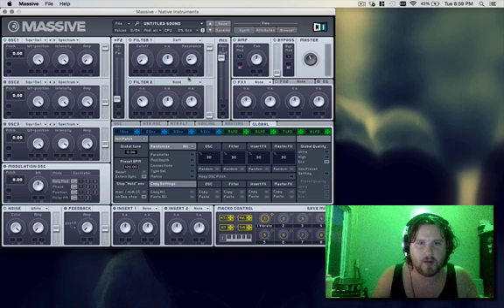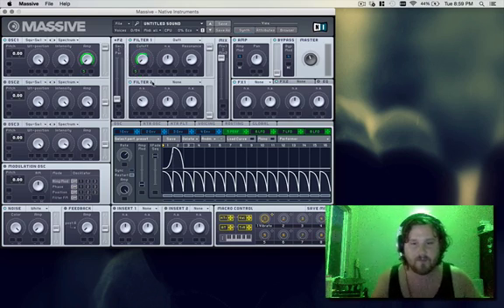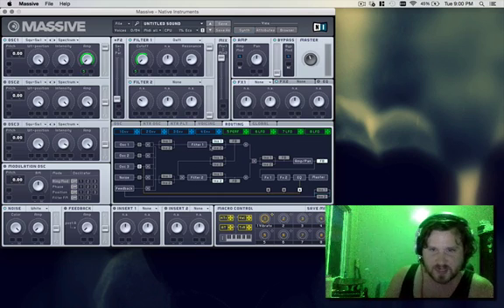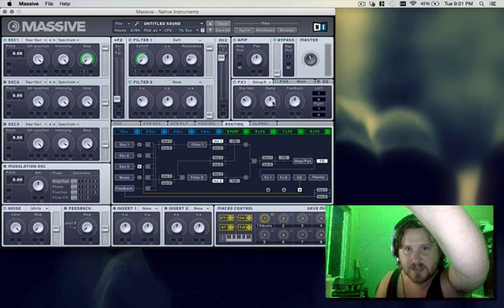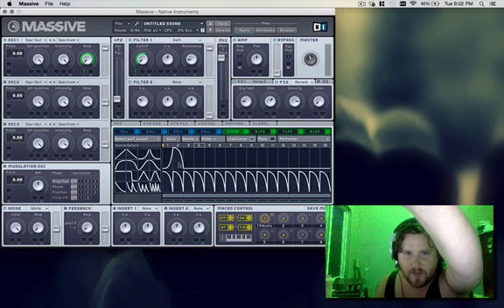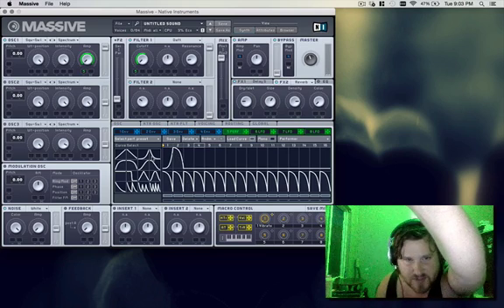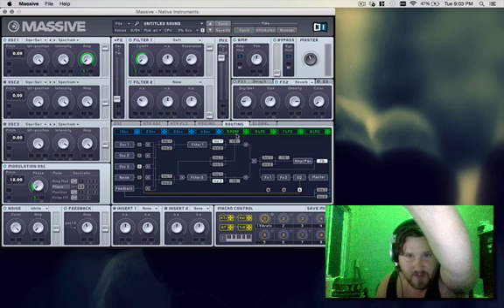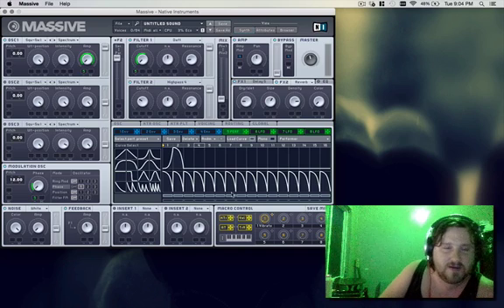IPOS MBED 001 TUTORIAL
How to make a melody bed synth for background melody in NI Massive.